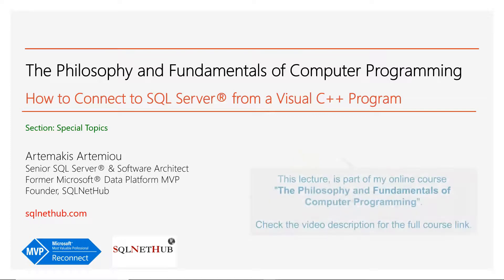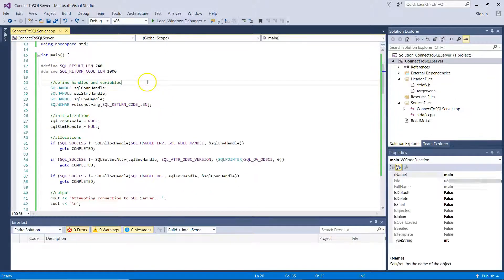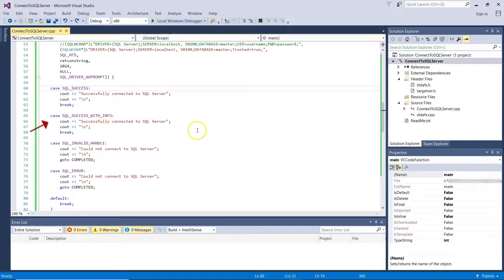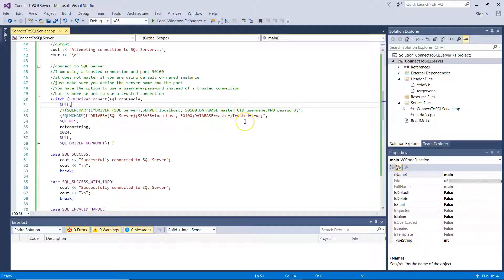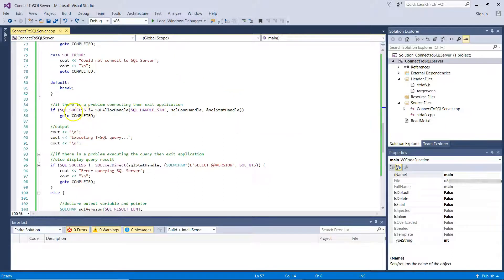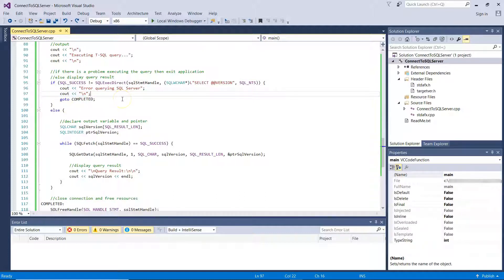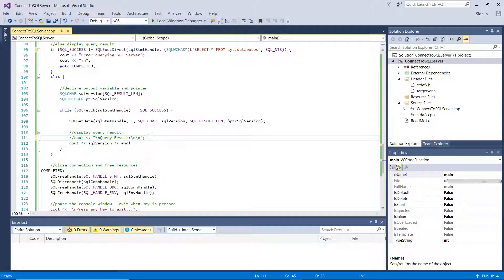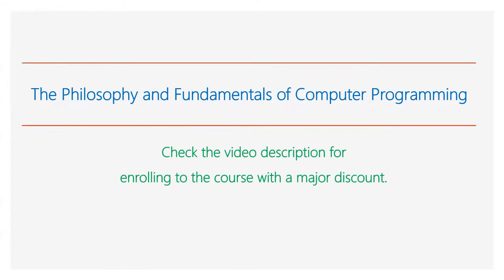How to Connect to SQL Server from a Visual C++ Program (Step by Step Guide)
In this video, you will learn via a step-by-step live demonstration, how you can easily connect to SQL Server from a Visual C++ program.

Via the step by step guide provided via the video, we will perform the below:
- Create an empty Visual C++ Win32 Console Application.
- Include the proper libraries in our Visual C++ project.
- Write the main logic of our Visual C++ program, along with specifying the
connection strings and the SQL Server database access commands.

If you are interested in learning more about Computer Programming, as well as, get started fast and easy with C, C++, Java, Python, C# and T-SQL, you should definitely check our Founder's online course, titled "The Philosophy and Fundamentals of Computer Programming".

This course, which falls under the category of Computer Science and it is all about Computer Programming and coding for beginners, will help you get started with coding in 6 Programming Languages: C++, C, Python, SQL, Java and C#. Also, you will learn the main concepts of Programming, as well as about the Programmer’s Mindset.  Moreover, it will help you learn more about the main phases of the Software Development Lifecycle.